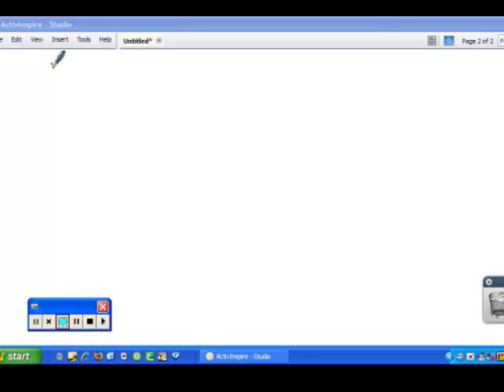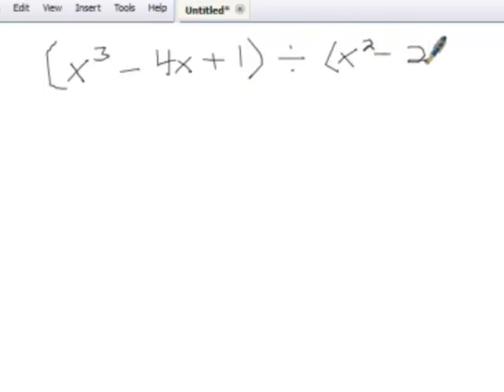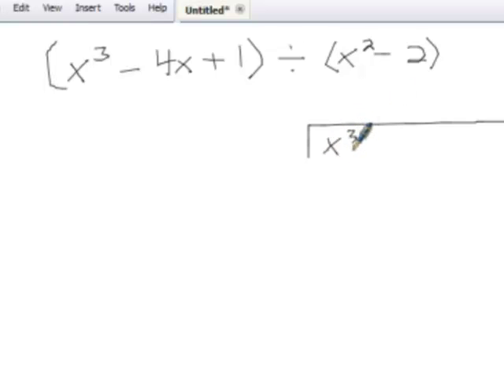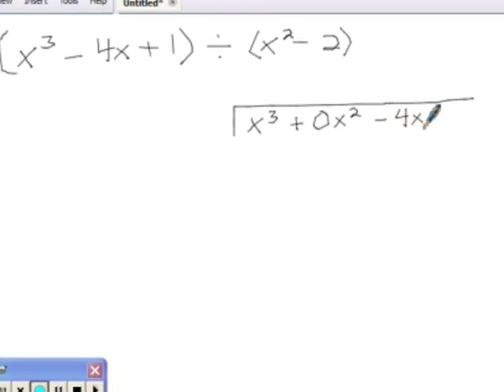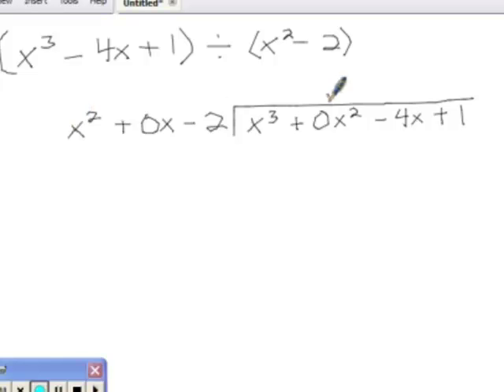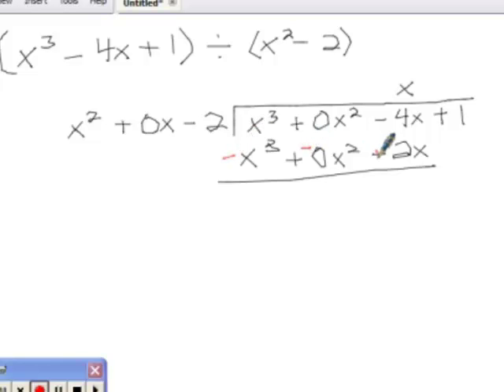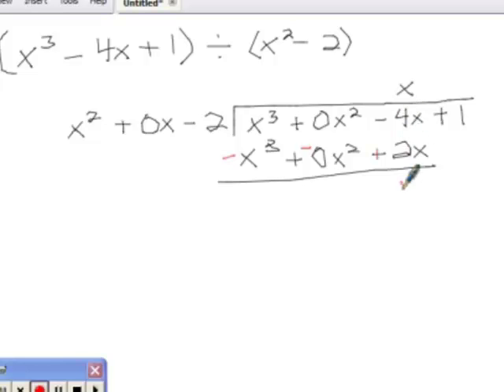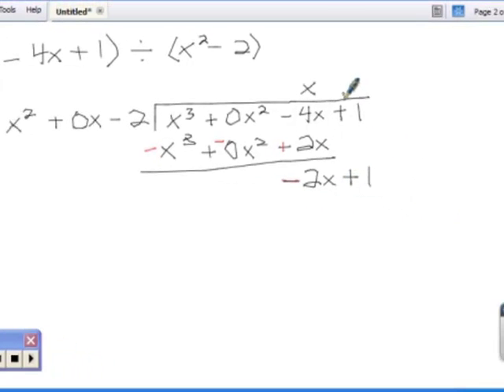PC A 5 3 longdivisionmissingtermpart2